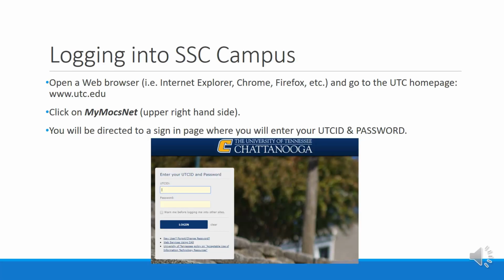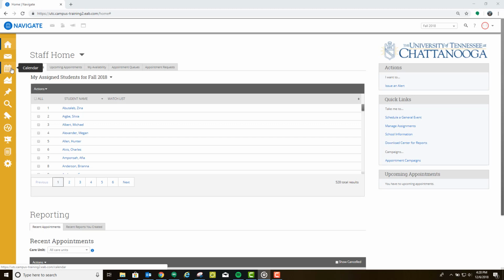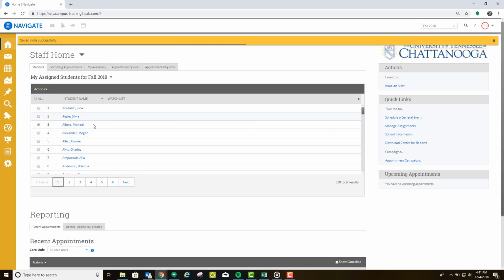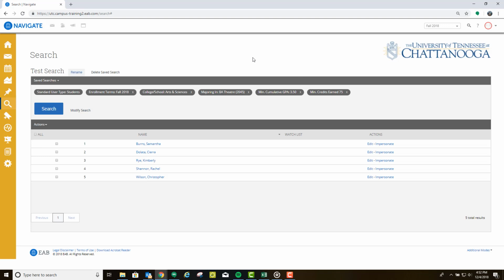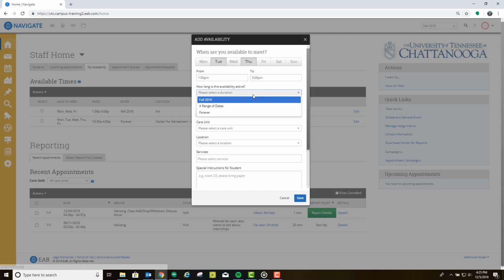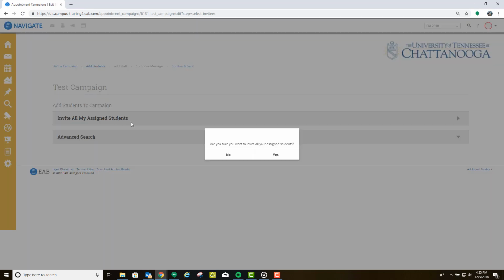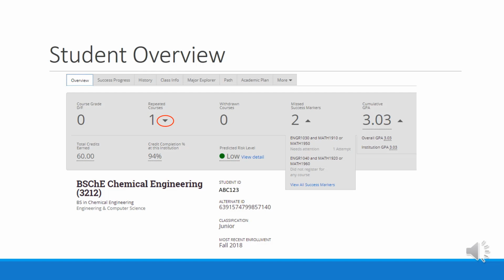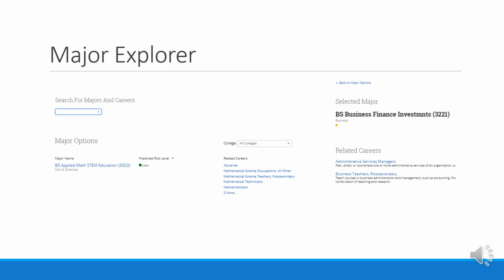EAB Campus Online Training